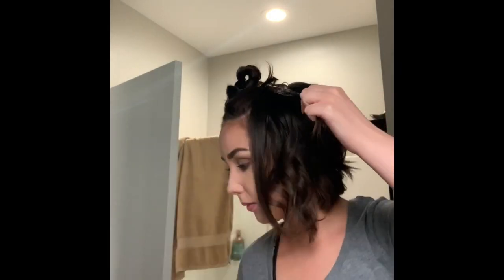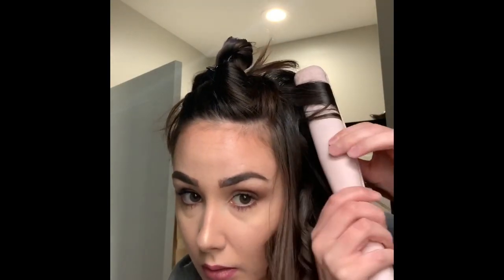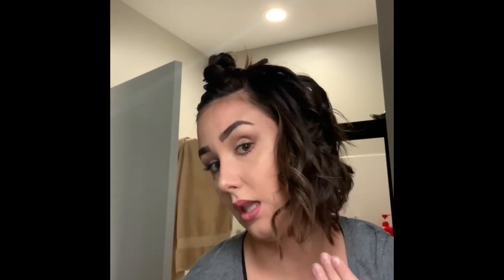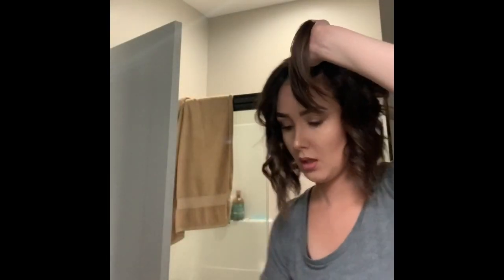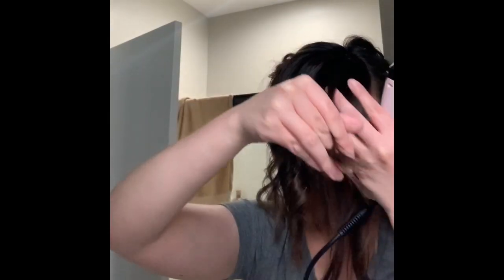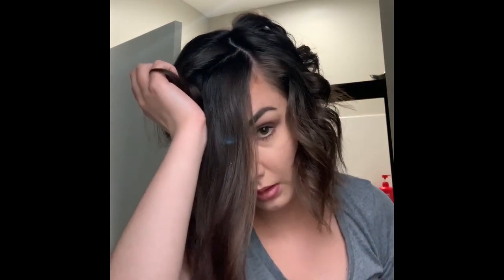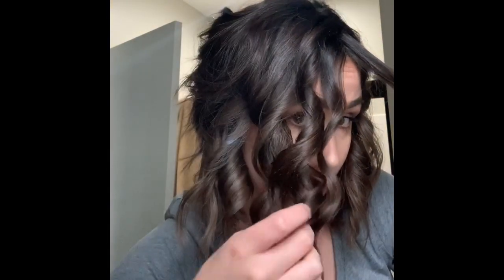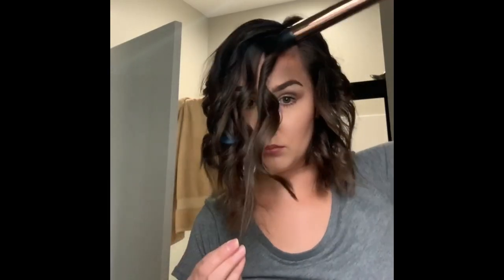Curling Hair Straightener VS Wand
Hey Guys! I made a quick video showing you different curls you can get with the straightener and a curling wand. I hope you enjoy!

I do Facebook Lives of hair and makeup tutorials that are so easy anybody can do it! If you ever have any questions regarding products that I use or need to be color matched for foundation, just shoot me a message through Facebook. I would love to help you out! I absolutely LOVE Younique's products. My skin has never looked as good as it does now using Younique's skin care and makeup products. I don't sell Younique just because, I absolutely enjoy these products and want to share my love for these products with everybody.

You can get makeup that I’m wearing during this video